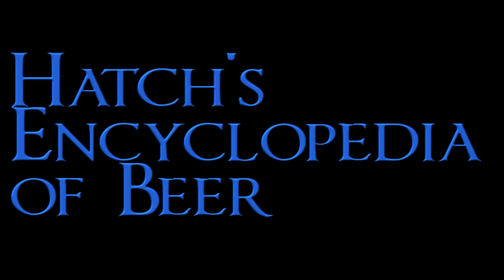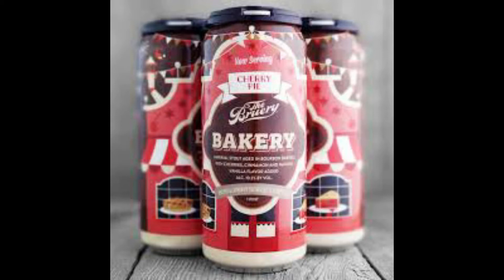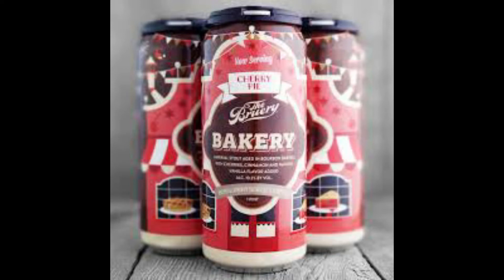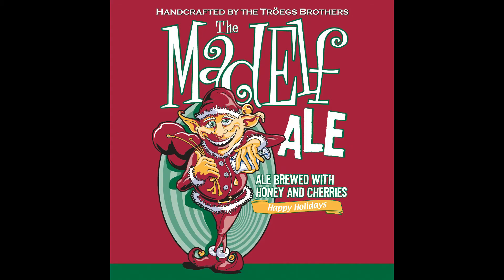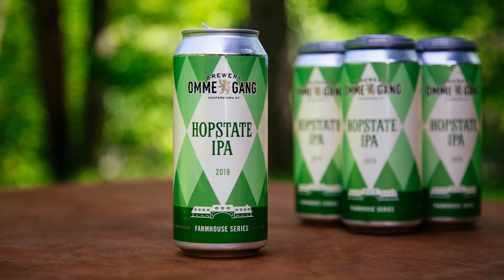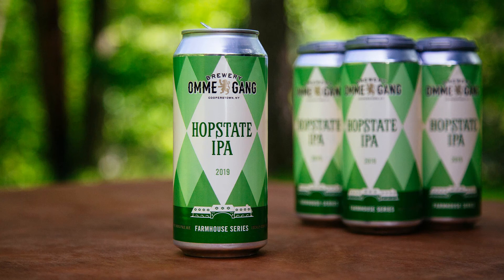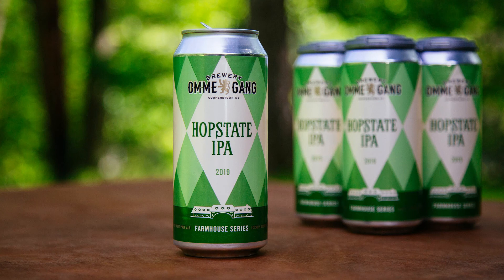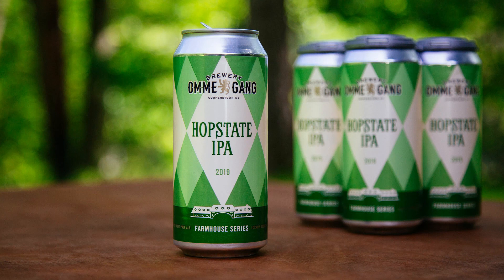Brew-Base.com: Three Perfect Brews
Brew-Base™ Reviews
from
Hatch's Encyclopedia of Beer
by Larry Hatch
This Episode: Three Perfect Brews

Hatch's Encyclopedia of Beer has 4000+ reviews of beer labels, fair because we accept no beer or advertising and each review is written by a panel of true experts with 20+ years experience and/or 1000 different pubished reviews. The reviews are detailed and sometimes humorous.

This episode reviews:

The Bruery Bakery Cherry Pie Imperial Stout
Troegs Mad Elf with Honey and Cherries
Ommegang Hopstate IPA